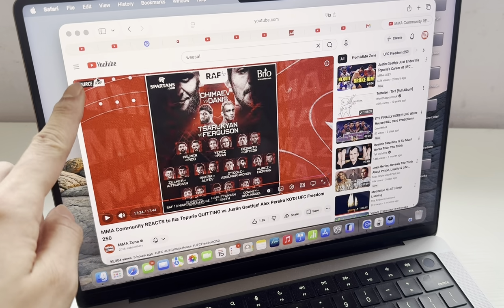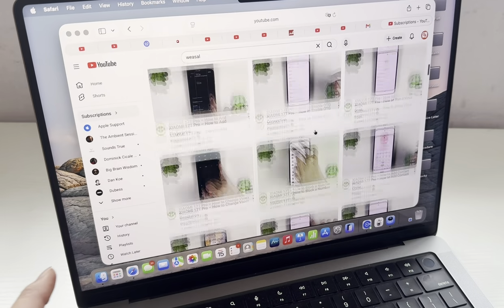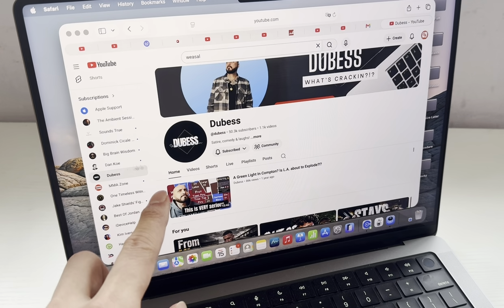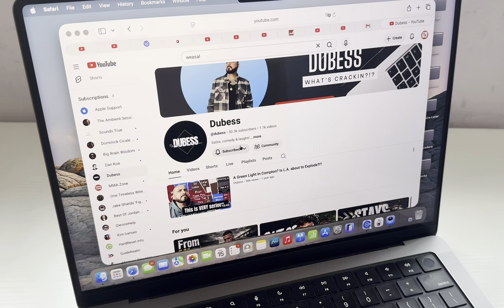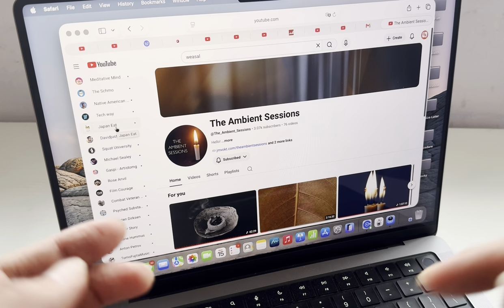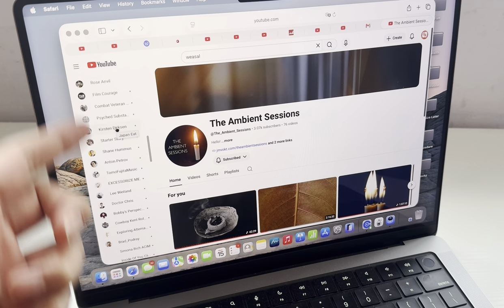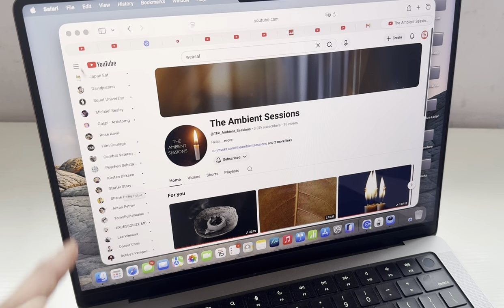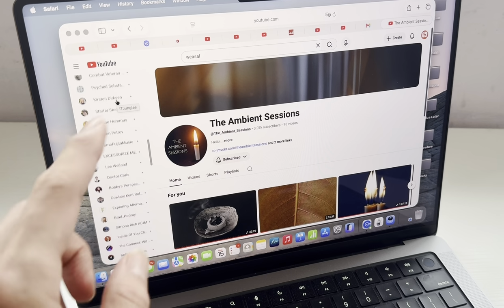How to Remove YouTube Channels You Don’t Watch Anymore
Is your YouTube subscription list full of channels you no longer watch?

In this video, I’ll show you how to quickly find and unsubscribe from old YouTube channels so your subscription feed becomes cleaner and easier to use.

In this tutorial:
• Remove old subscriptions
• Clean up your YouTube account
• Organize your subscription list
• Stop cluttering your feed
• Focus on channels you actually watch

If YouTube keeps showing content you’re no longer interested in, cleaning up your subscriptions can make it easier to find the creators you care about most.

A cleaner subscription feed means less noise and more useful videos.